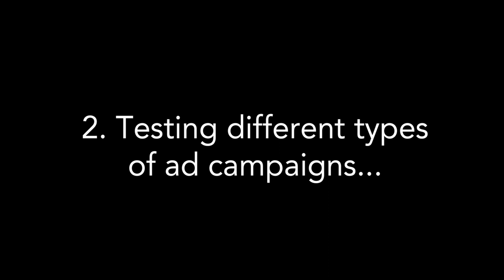3 Strategies for Scaling your KDP Book Business with Amazon Ads (Try this NOW)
In this video I am sharing 3 Amazon ads strategies worth trying to get MORE KDP book sales.

FREE MASTERCLASS
The 7 Step Framework I Used to Create and Sell EPIC Low Content Books for Passive Profits